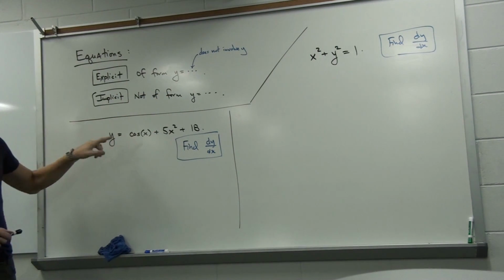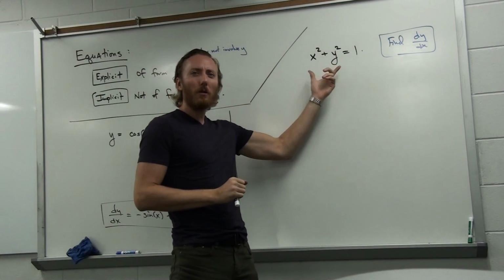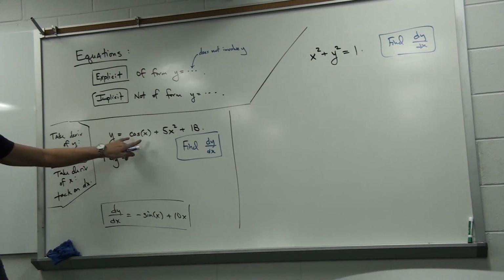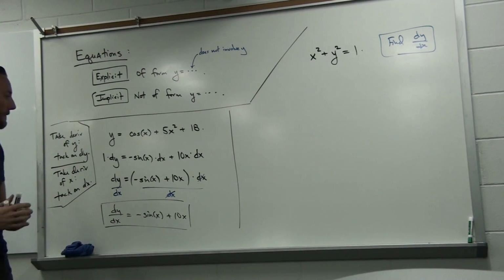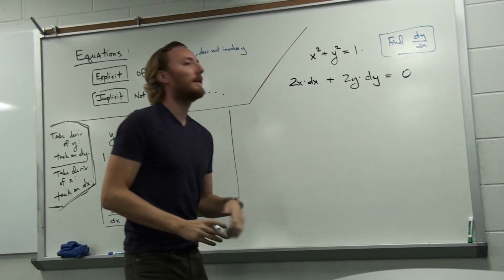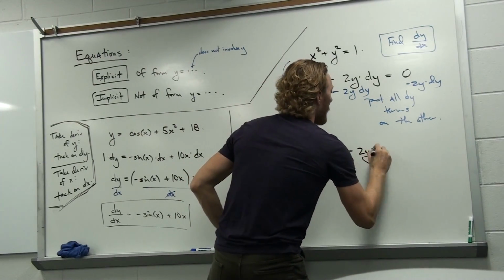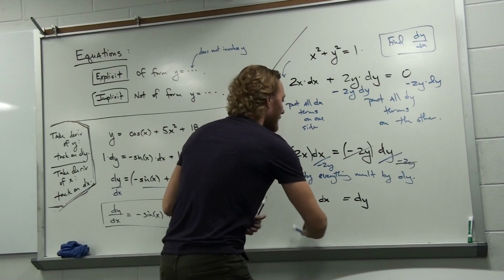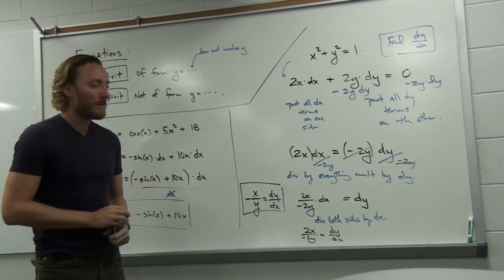Implicit Equation - Derivative Technique